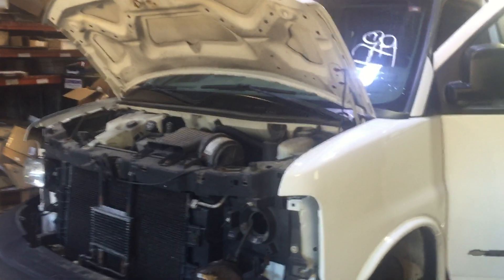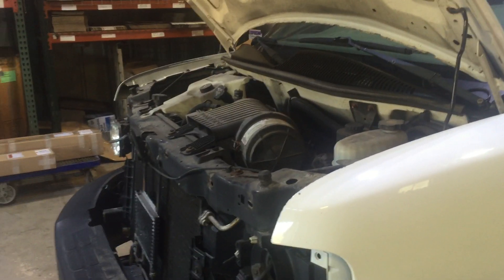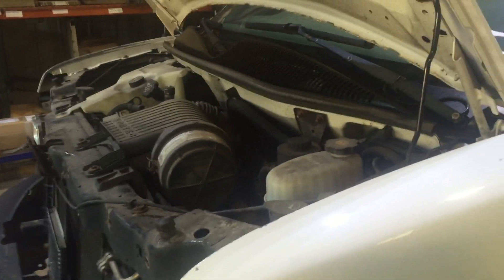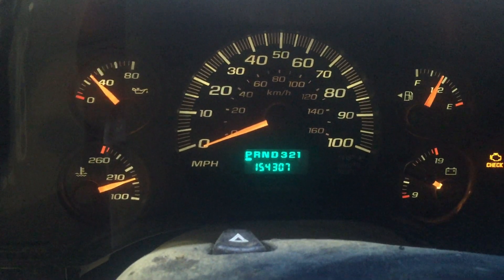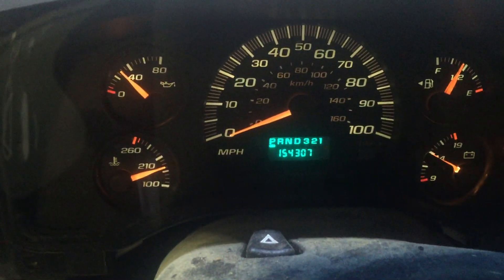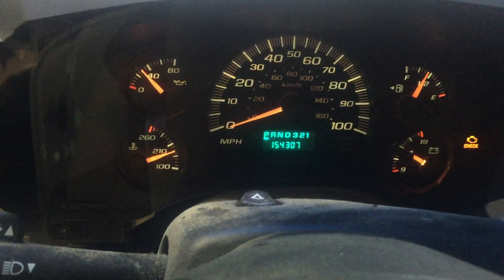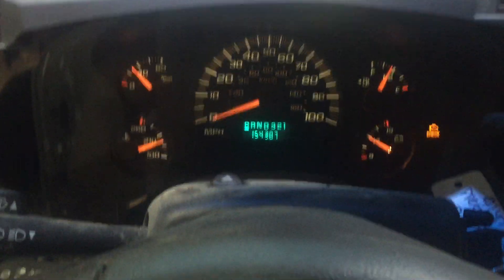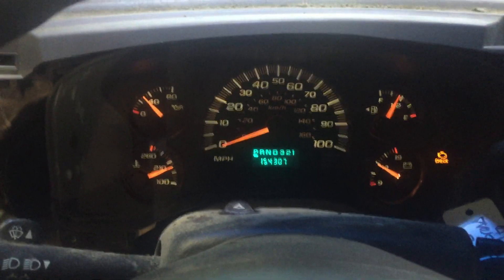STOCK # 161178 '03 Chevy Express 6.0 LS LQ4 300HP 154K Miles